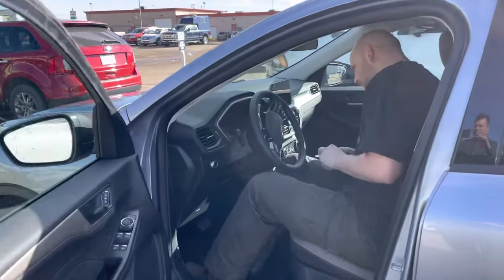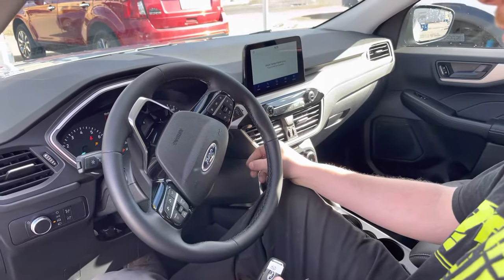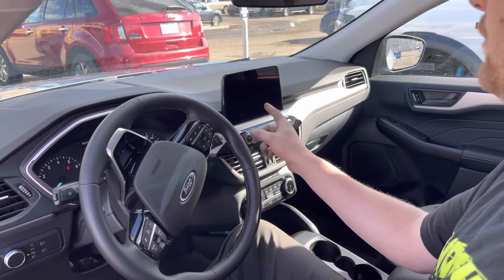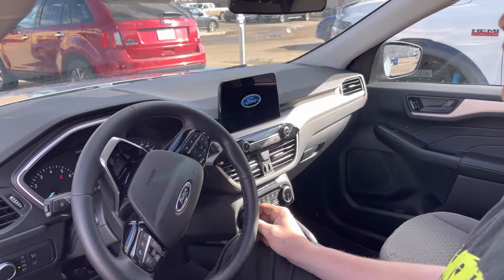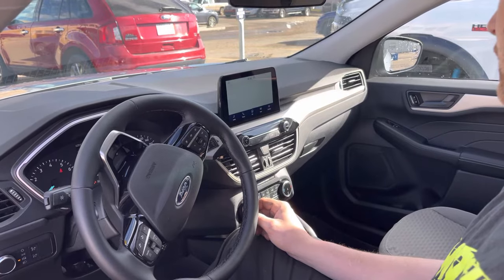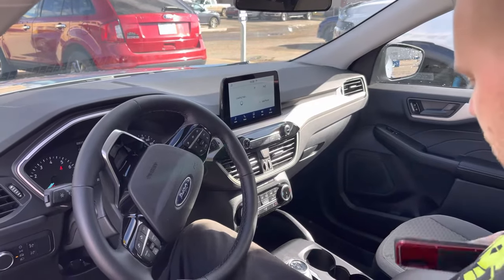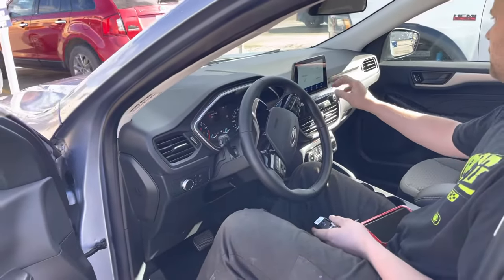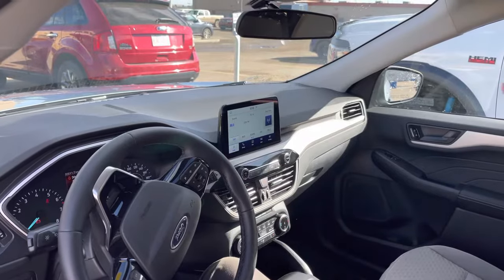Ford Transport mode (how to disable) tutorial video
Put the vehicle into an accessory mode do not start the vehicle￼.
Press the brake pedal five times￼.
Turn the hazard lights on and then off twice￼.
Voila out of transport mode￼!￼